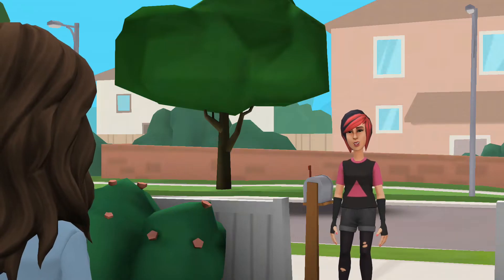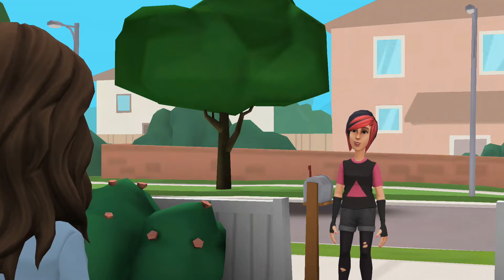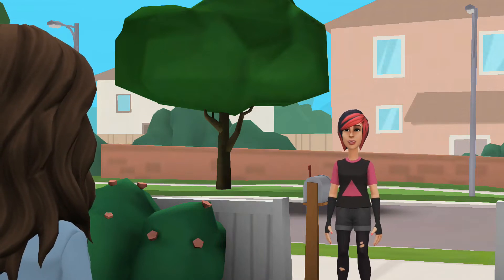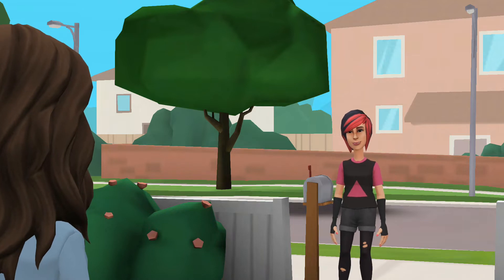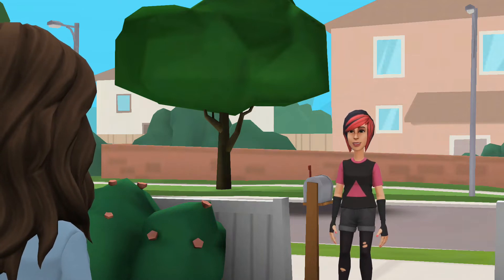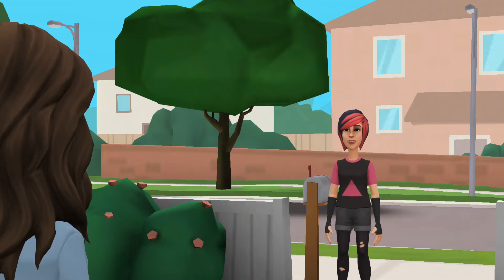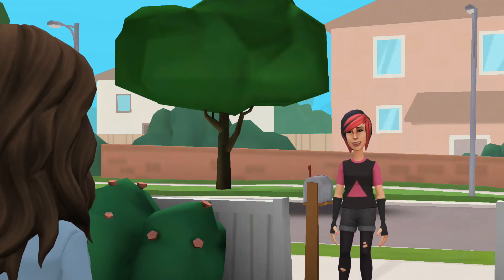Foundation Repair, Yard Drainage And French Drains Carrollton TX- Free Estimate And Inspection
Call Or Text -- This video shows an animated example of a possible conversation which could happen between neighbors in Carrollton (or elsewhere in Dallas Fort Worth and North Texas) regarding the topic of needing foundation repair for a residential or commercial property.

If you would like a free estimate and free inspection of your property in the Carrollton area to determine if your house or building needs foundation repair, yard drainage (e.g. French drains), grading or sloping, or other related issues then be sure to call the number that you see at the top of this description.

Here are some links of interest regarding earthquake activity in the Carrollton Texas area:

The other video referenced in this video (the video about the Lewisville property example) can be found here:

The My Maps listing the DFW communities served for foundation repair can be found here:

Here are the subdivisions of Carrollton:

Carrollton Subdivisions

    Arbor Creek
    Austin Waters
    Avondale
    Briarwyck Estates
    Carillon Hills
    Carrollton Highlands
    Castle Hills
    Cedar Elm Estates
    Copperwood
    Country North Estates
    Country Place
    Coyote Ridge
    Creekridge
    Creekside
    Crosby Estates
    Elm Wood Trail
    Francis Perry
    Furneaux Creek Condos

    Grandview Ridge
    High Country
    Highlands of Carrollton
    Indian Creek
    Jackson Arms
    Josey Ranch
    Keller Springs Village
    Kingspoint
    Mallard Cove
    Meadow Green Park
    Meadow Ridge
    Metro
    Mill Run
    Millview Place
    Moore Farm
    Morningside
    Mustang Park
    Northcrest Estates

    Nottingham Estates
    Oak Creek Estates
    Oak Hills
    Oak Tree North Estates
    Oakwood Springs
    Park Vista Estates
    Quail Creek North
    Rollingwood Estates
    Rosemeade
    Shops at Prestonwood
    Stone Creek Estates
    Summertree
    The Greens of Greenway Park
    Trafalgar Square
    Warmington Meadows
    Windmill Hill
    Woodgate
    Woodlake